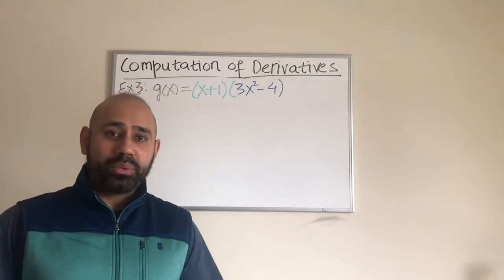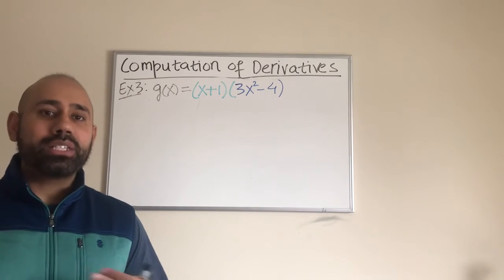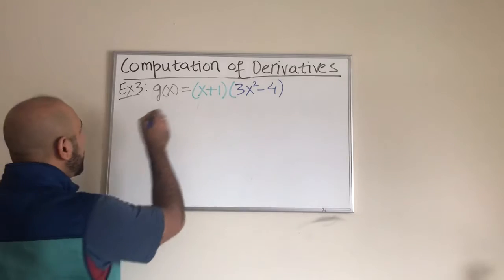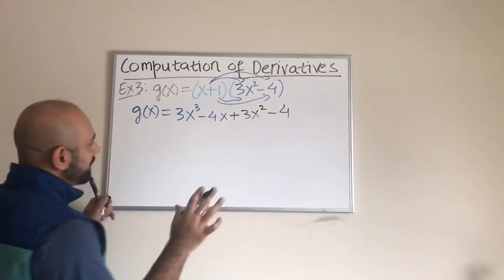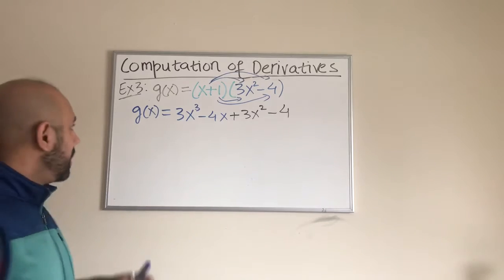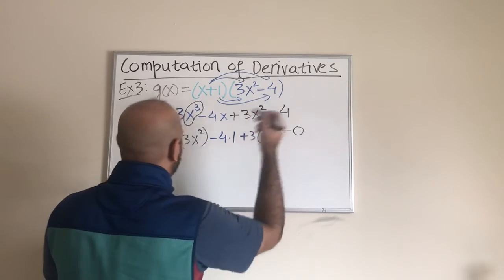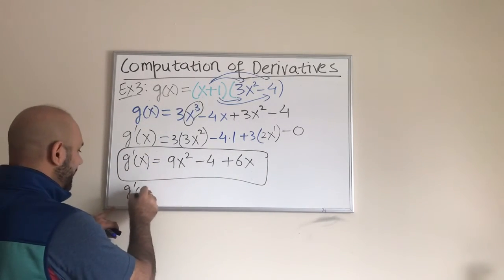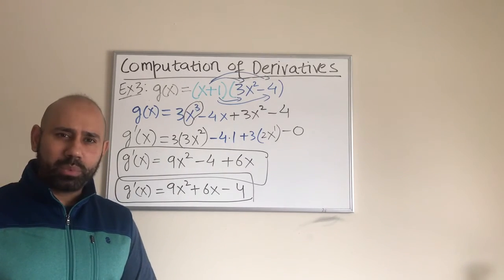DERIVATIVE OF FUNCTIONS (SOLVED EXAMPLES) (Part 2) Student Math Help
In this video, we will learn to evaluate the derivative of some basic functions using the power rule and other basic rules.